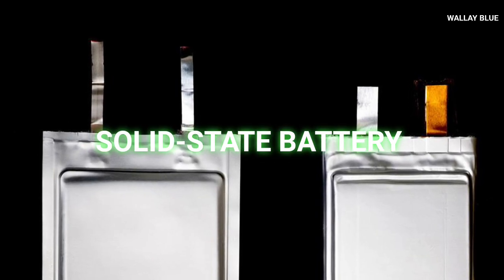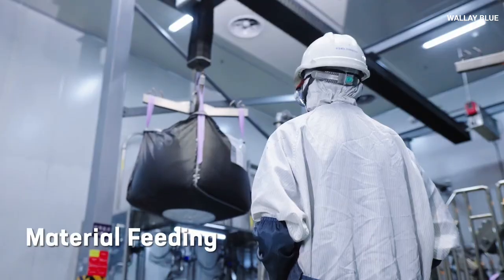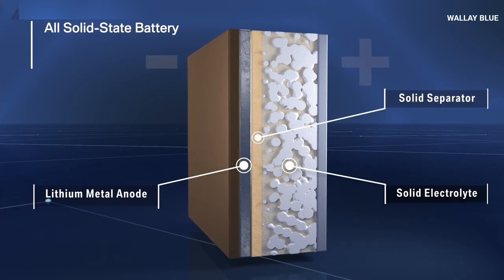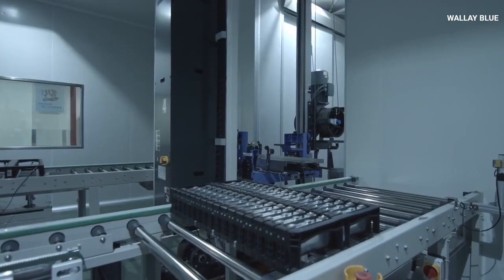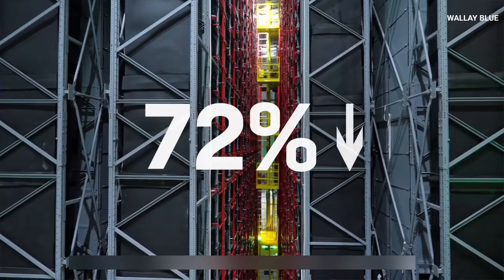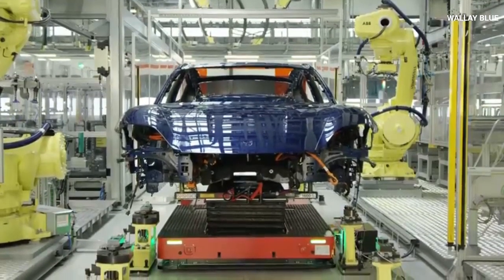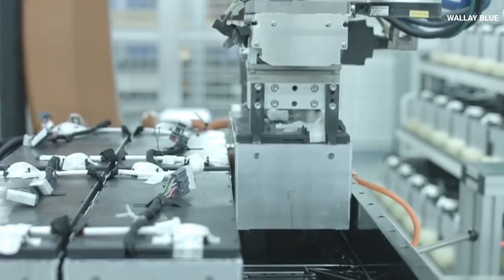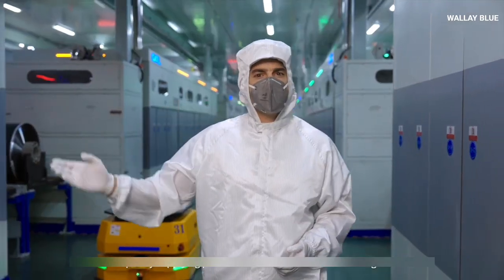CATL Revealed The Largest SOLID STATE Batteries! 10 Mins Charging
In recent times, the solid-state EV battery innovation has been a game changer that has rocked the vehicle production industry. However, one of the major drawbacks to these batteries has been the long duration that these EV batteries take to charge as compared to gasoline-powered batteries. With the CATL New Solid State Battery, that story is about to change.

CATL’s new solid-state battery can store 40% more energy than current lithium-ion batteries, making it much more efficient and powerful for use in electric vehicles. You'll be interested in what they have in store for you. In this video, we will be exploring the CATL New Solid State Battery and everything you should know about it.

Since the inception of the EV battery industry, the competition in solid-state battery production has been fiercely contested. In August 2024, Toyota unveiled its new solid-state battery technology, which claimed to reduce the weight, size, and cost of EV batteries by 50 percent. Before that, Tesla had announced plans to mass-produce 4680 batteries using entirely dry electrode technology which will be the "final version" of the 4680 battery in July 2024.

 Interestingly, CATL has revealed that they have entered the trial phase for its new solid-state batteries. What's more, the CATL New Solid State Battery promises something that has never been seen before.

According to reports, CATL's all-solid-state battery technology can deliver an energy density of up to 500 Wh/kg, a serious improvement over current lithium-ion batteries, which typically have an energy density of around 300-350 Wh/kg. While the technology is still in its early stages, CATL's progress has been impressive. The company has reportedly produced 20 Ah (18 kWh at 800V) sample cells and is now focusing on refining the manufacturing process.

You see, the idea of solid-state batteries is not new to many vehicle battery manufacturers. However, because of the demerits of solid electrolytes, several EV battery manufacturers have shied away from exploring the real efficiency of these batteries. Many manufacturers have recycled the same solid-state battery manufacturing concepts over and over again.